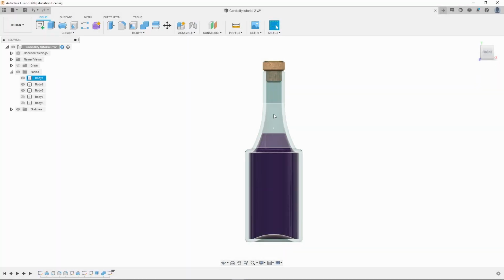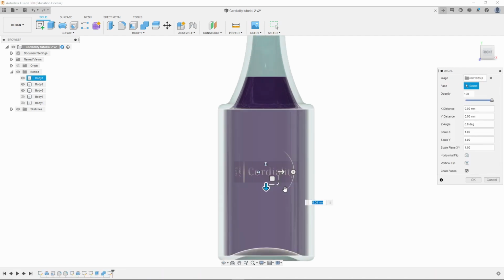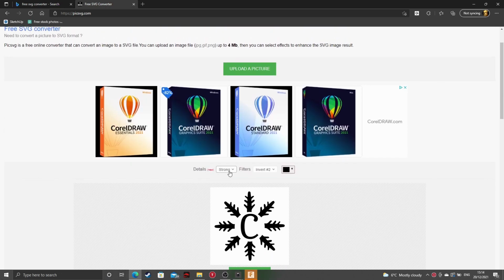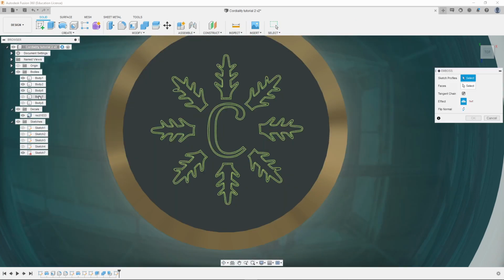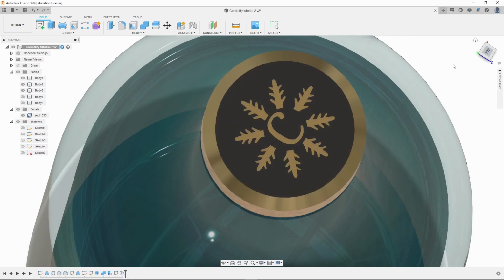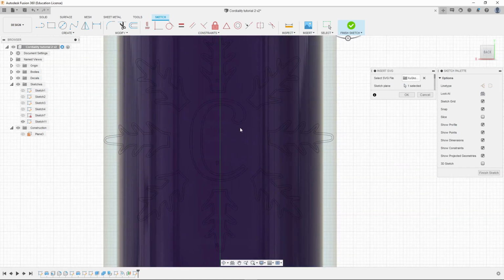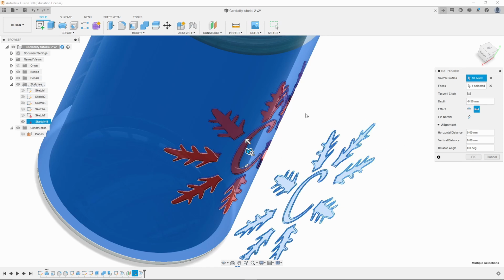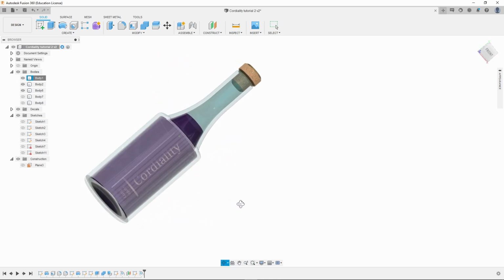Fusion 360 - Bottle design project - Part 4 (Decals, Embossing and Debossing)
Part 4 of 5 in this beginner tutorial series, looking at how to create a cordial bottle design.
Part 1 - Sketches, Revolve & Shell
Part 2 - Applying appearances
Part 3 - Combine and cut tool
Part 4 - Decals, Embossing and Debossing
Part 5 - Rendering